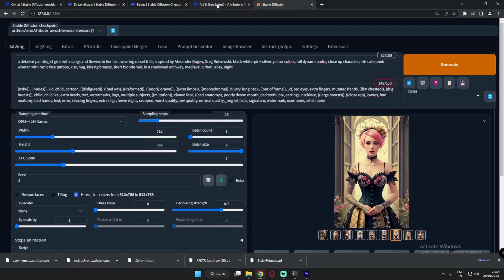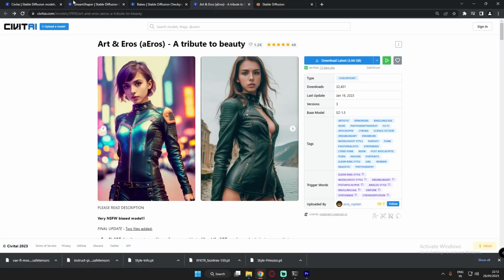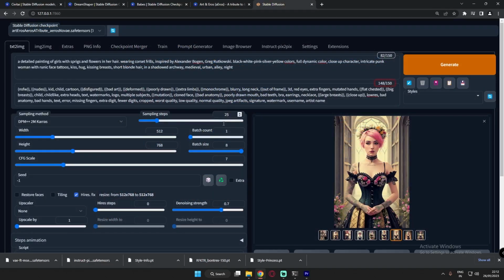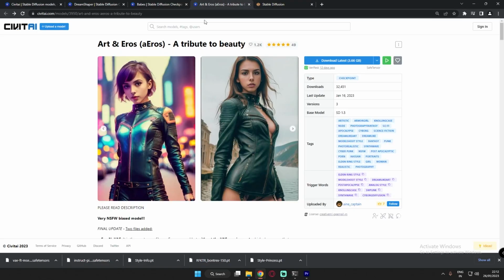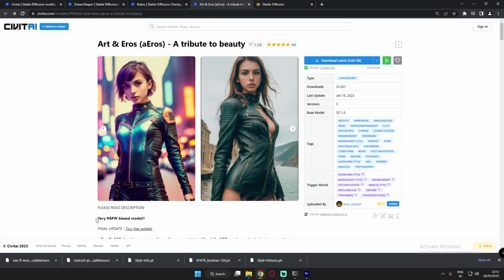Stable Diffusion Art & Eros (aEros) Model | Is This Best Model? | stablediffusion Best Model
In this short Video I have just showed you how impressive is Art and Eros model in Stable diffusion Automatic1111.

I hope this You Enjoy This Video.
Do Comment in the section Below.